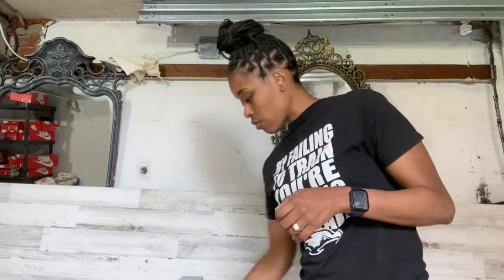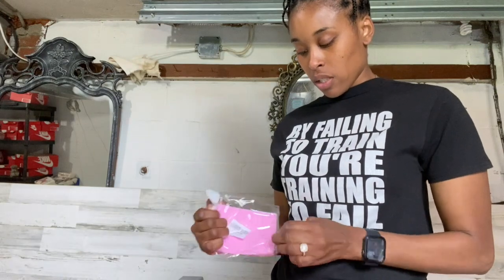DIY PROJECT FOR $1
Thank you for tuning in! In this video I will be showing how I turned a $1 item from Goodwill into a beautiful storage container for my bedroom. It is very much appreciated!